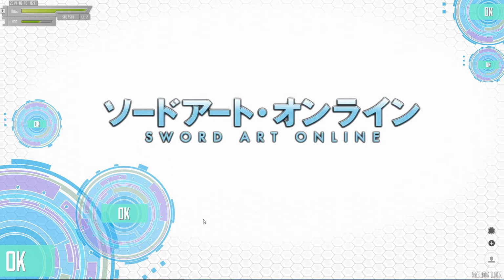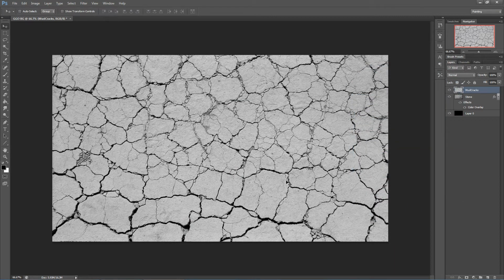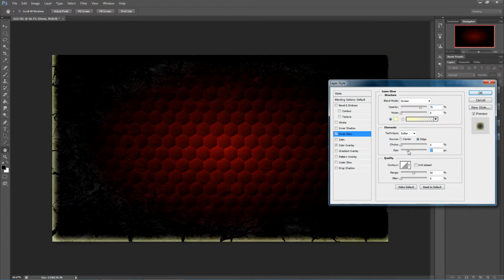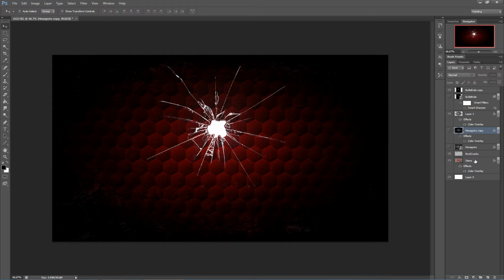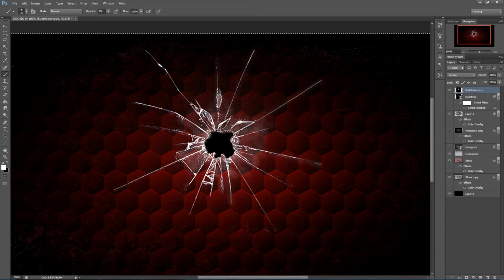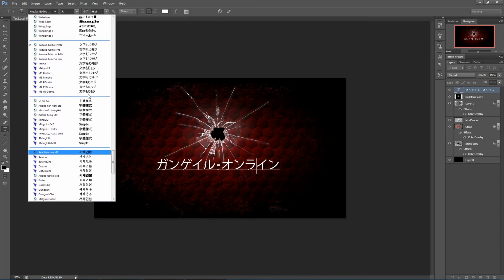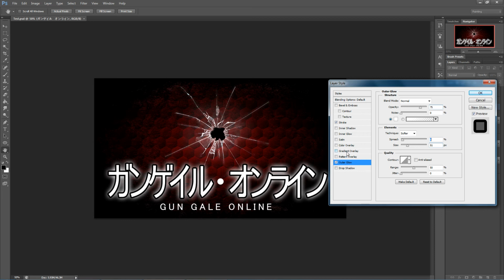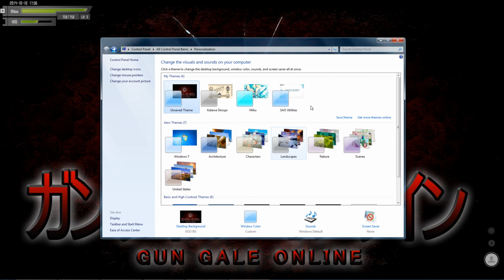Photoshop Tutorial: Making a GGO Background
This is a VERY long video about spending a very short time making a desktop background in Photoshop. This is not a beginners guide to photoshop, but it does cover a few of the more useful tools to make quick effects that look decent in a short amount of time and can be used in different ways based on your own skill and imagination.